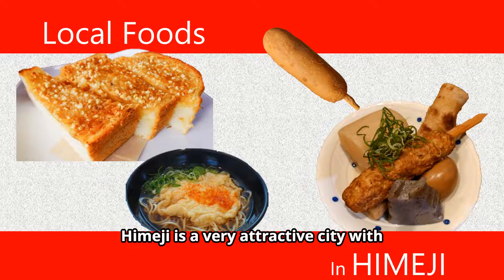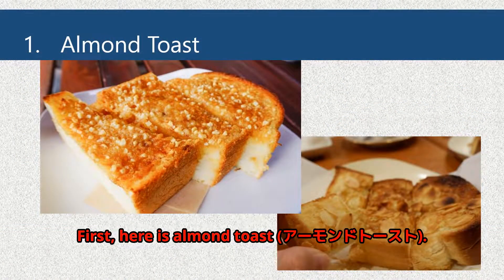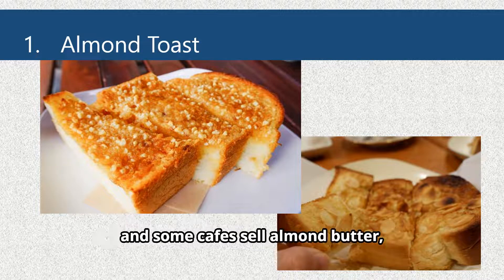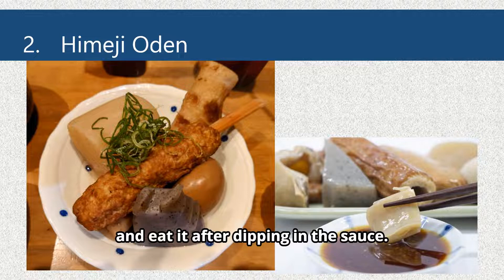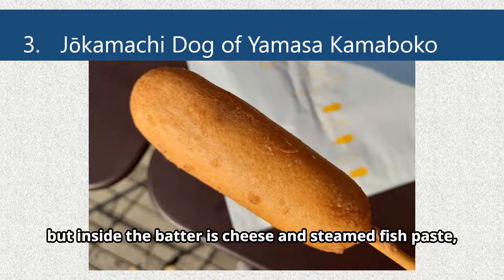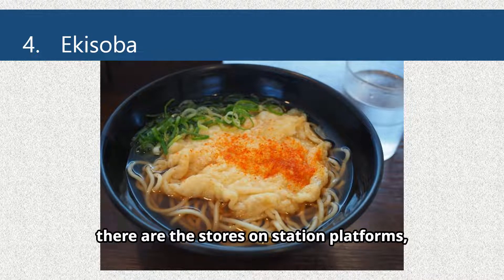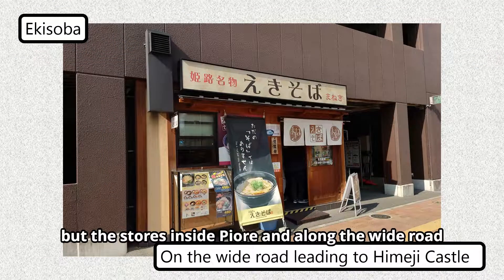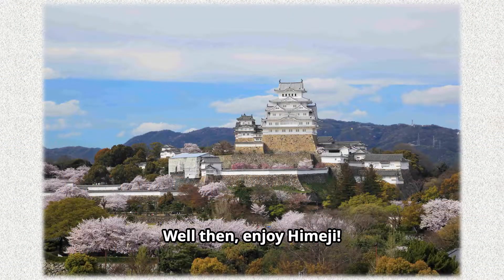Local foods in Himeji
Himeji is a very attractive city with several popular tourist spots such as Himeji Castle, Kokoen Garden, and Shoshazan Engyoji Temple.
We introduce four local foods in Himeji.